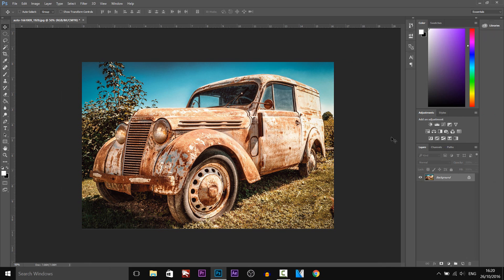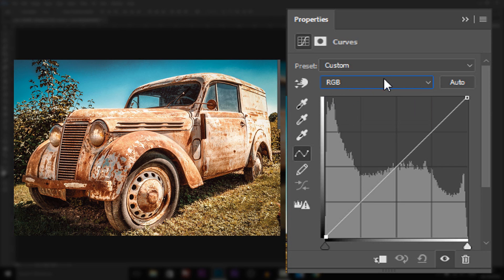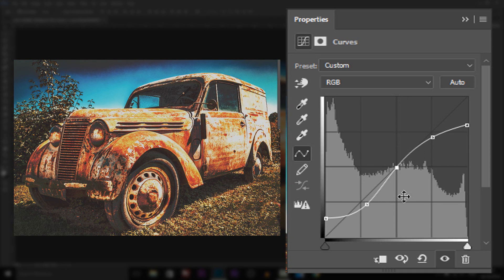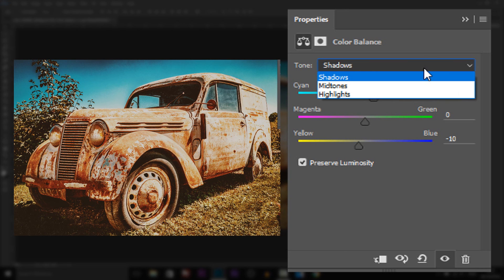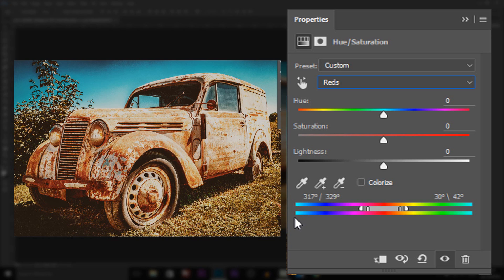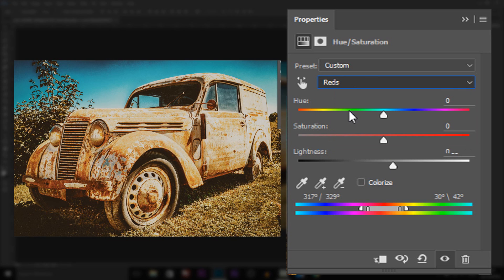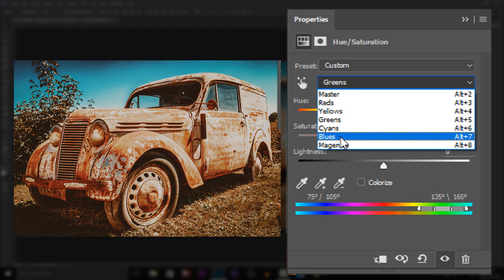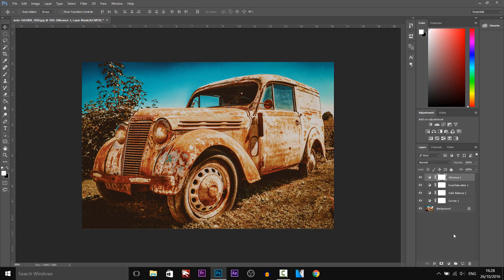How To: Make Cinematic Looks in Photoshop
How To: Make Cinematic Looks in Photoshop! In this video I will be showing you film looks/cinematic looks/hollywood looks in Photoshop.